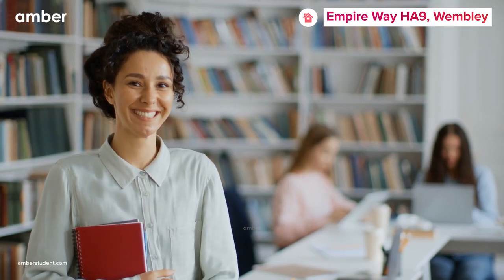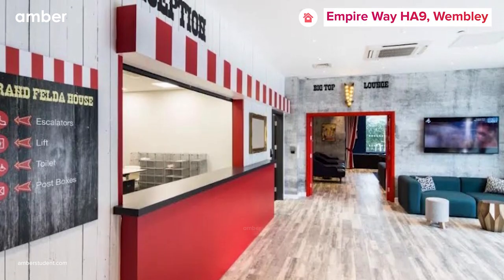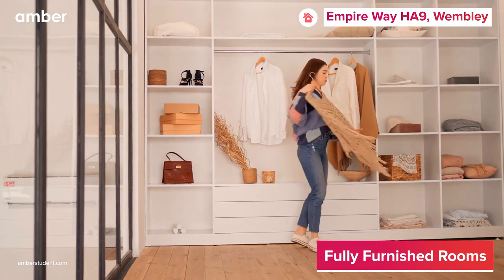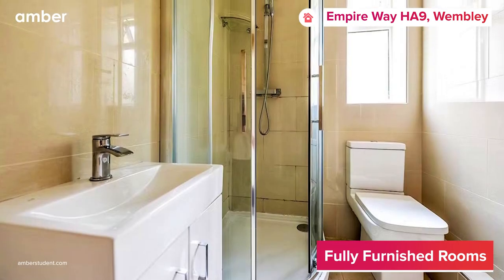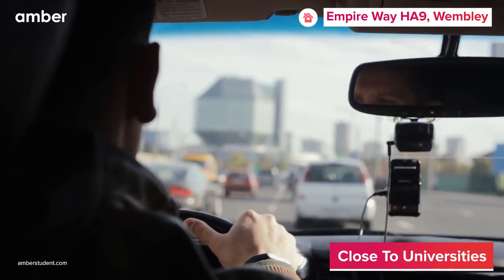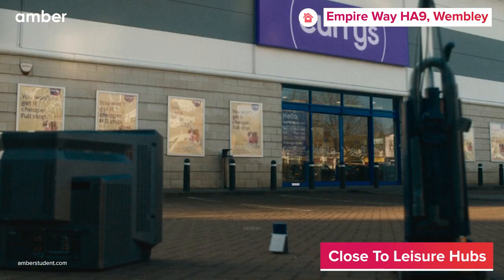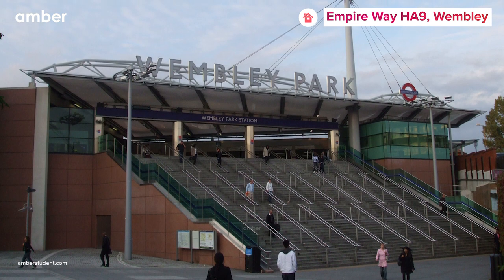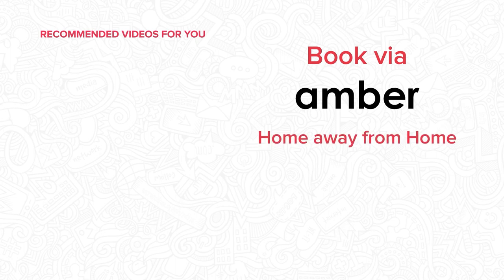Property Tour | Empire Way HA9, Wembley | Student Accommodation in UK | amber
Introducing a popular student accommodation in Wembley, the Empire Way HA9. Less than a 15 minutes drive away from the College of North West London and University of Westminster Harrow Campus, this property boasts its convenient location.

*Features*
The fully furnished rooms in the property are the ultimate in comfort and have been carefully crafted to make your stay a pleasant one. With cozy beds, a spacious wardrobe and designated study area, you have everything you need for a comfortable and hassle-free living. In addition, all your utility bills are included in the rent, eliminating the worry of monthly expenses. The  state-of-the-art gym is available to people who want to lead an active lifestyle, providing you with the ideal environment to stay healthy and motivated. And if you need to relax, the swimming pool provides a peaceful retreat. In addition, the cinema room, which has Netflix installed, ensures that you have countless entertainment alternatives, making every night a great movie experience.

Head over to Wembley Stadium and watch your favorite team beat their rivals. Further, if you want to go out for dinner with your loved ones, head over to the Empire Restaurant Wembley by walking for a minute or less. Also, famous supermarkets, namely the Amazon Fresh, Sainsbury’s Local, and many more, are stationed in this lively neighborhood. Hence, rest assured that you will never run out of grocery supplies!

*Commute*
The Wembley Stadium train station and the Wembley Park subway station are less than a mile away from the property. Furthermore, the Lycee International Kings Drive (Stop S) and Corringham Road (Stop P) are some of the bus stops from where you can get easy commuting options to any corner of the city.